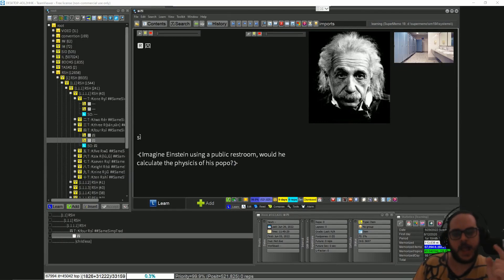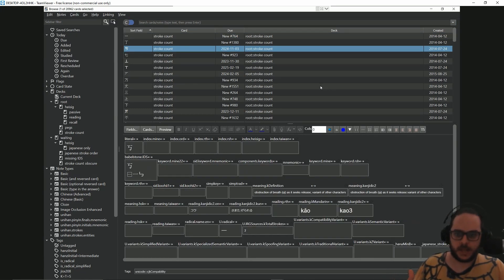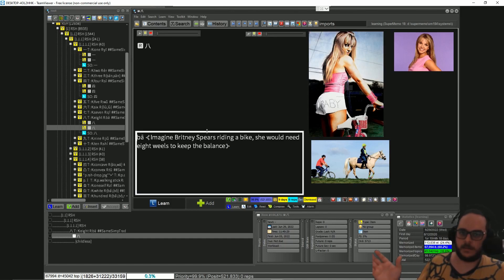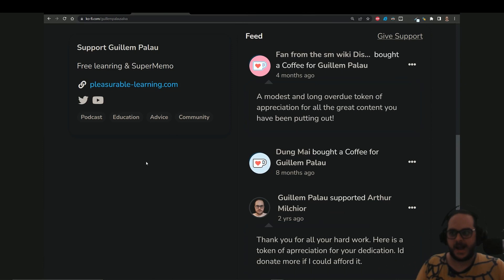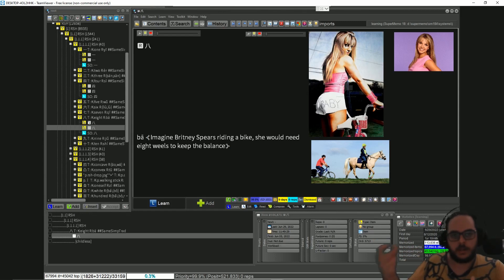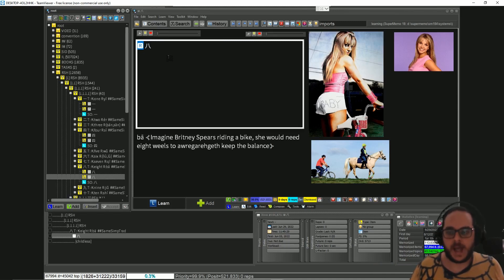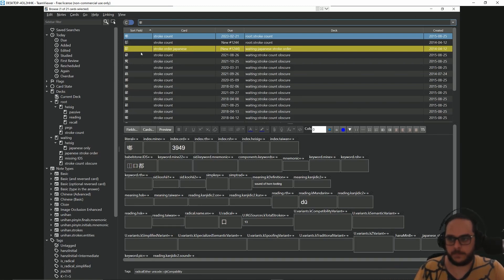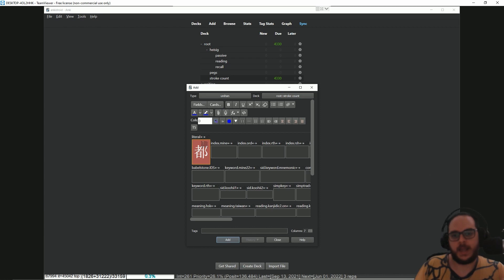When SuperMemo is a Poor Choice & Anki is a Better Fit: Asemantic Learning With Mnemonic Methods